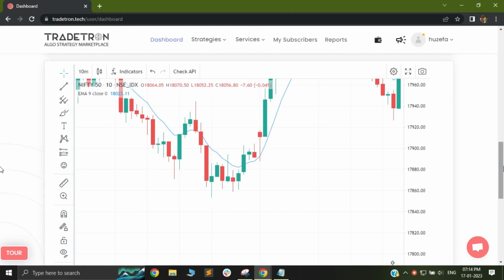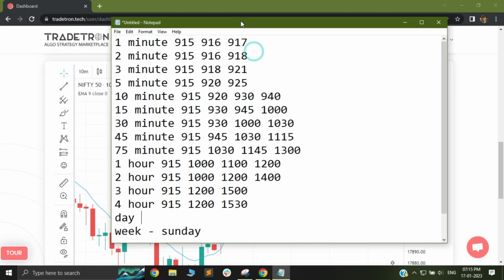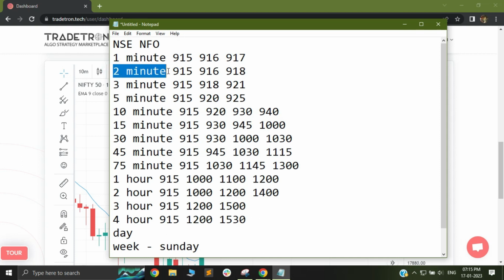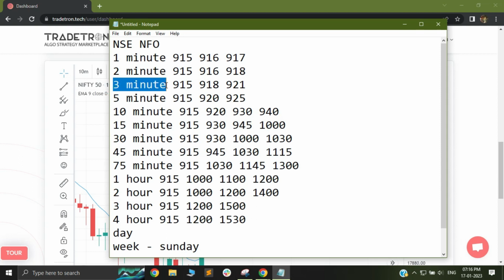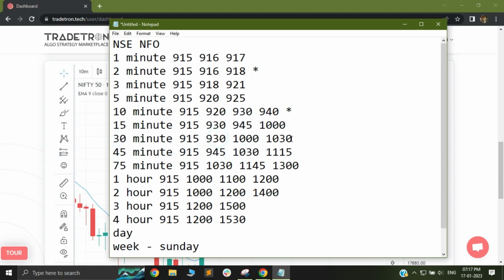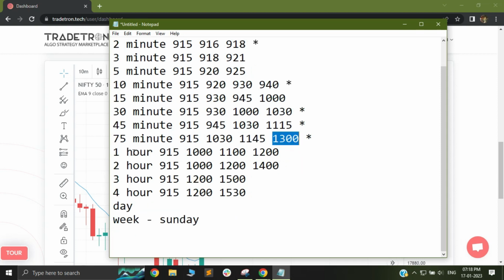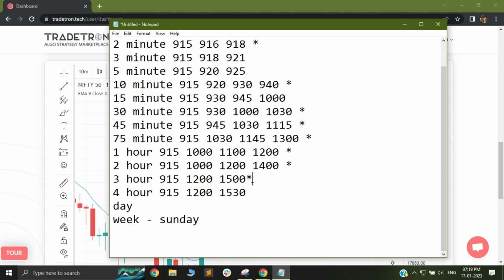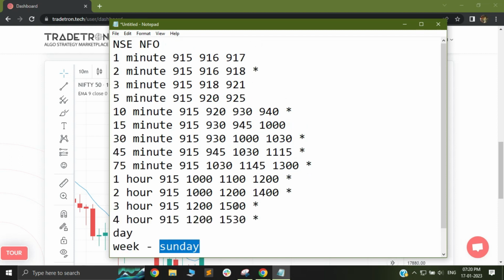Why indicators may not match charts on Tradetron